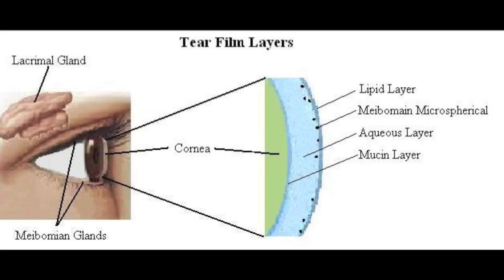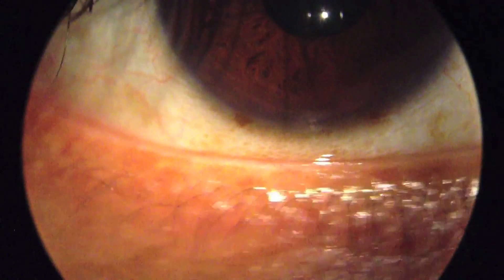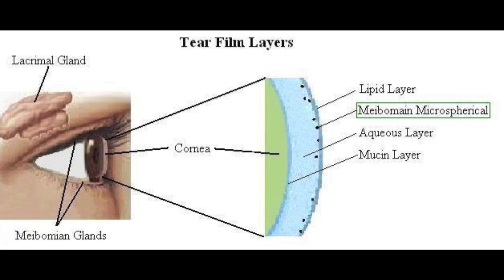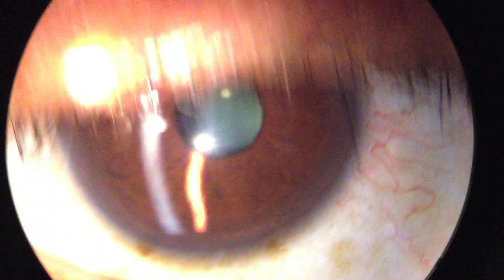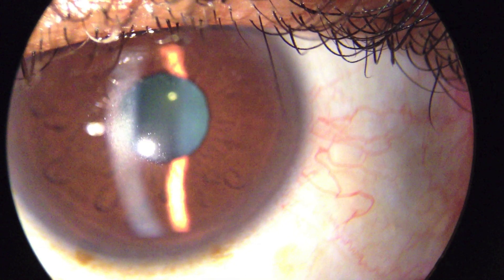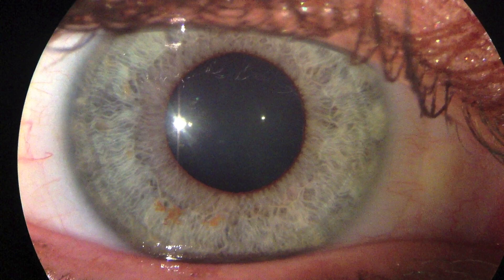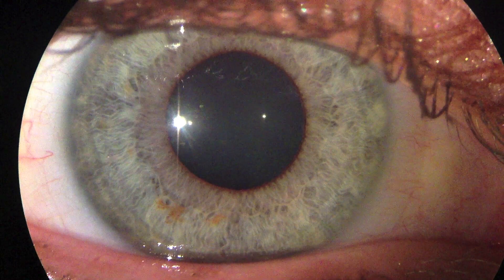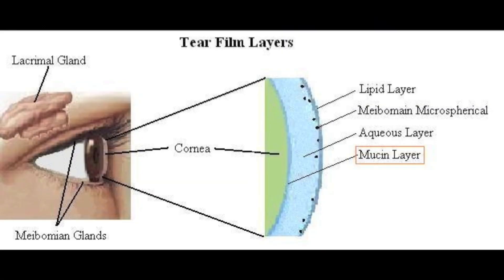The Normal Tear Film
This video describes the normal tear film and uses video clips and photographs taken with the EyePhoto Clinician during slit lamp examination. The lipid layer, meibomian microsphericals, aqueous layer, and mucin layer are discussed. This video is the first in a series of videos on the tear film and various abnormalities that lead to pathologies. At the end, a short clip of superficial punctate staining (a common presentation of tear film abnormality) is shown as a prelude to future videos.

This video was created by Austin Holmes as part of a thesis project for a Master of Public Health degree through a CEPH accredited program. We would like to thank the Terry Eye Institute for sponsoring this project and for providing the EyePhoto Clinician and other equipment necessary to create this video. For pertinent information on the EyePhoto Clinician please visit eyephotodoc.com